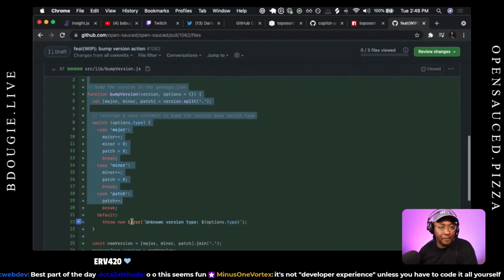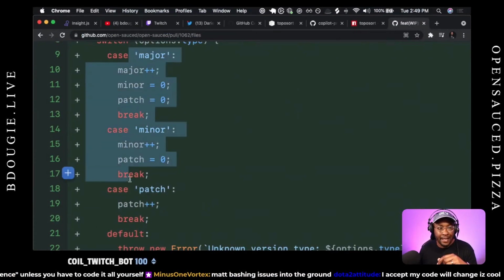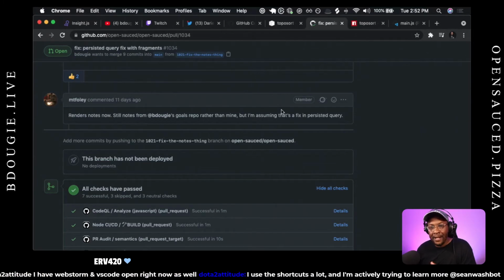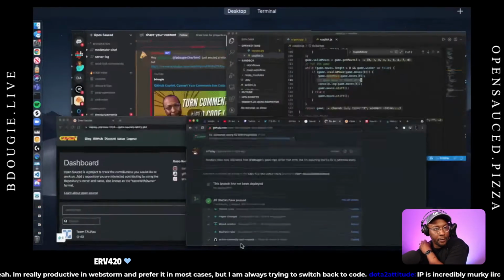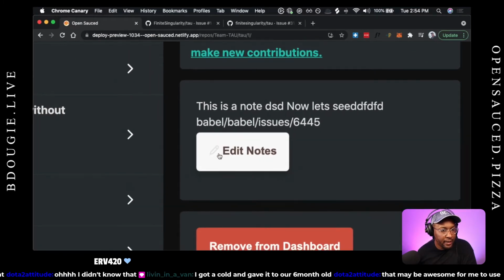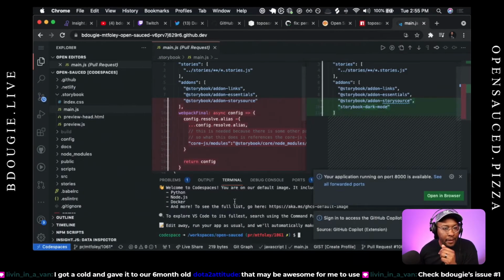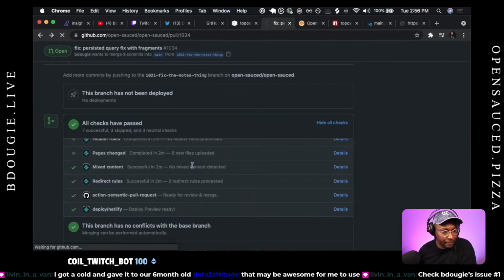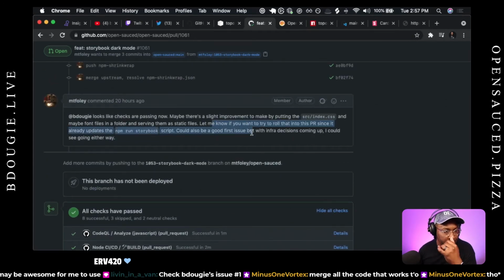Finding bugs in my code - Issues With Brian - Open Sauced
GitHub Copilot, Storybook dark mode, and finally confirming there is a bug in the Open Sauced notes code.

Join my live coding stream every Tuesday and Friday on Twitch